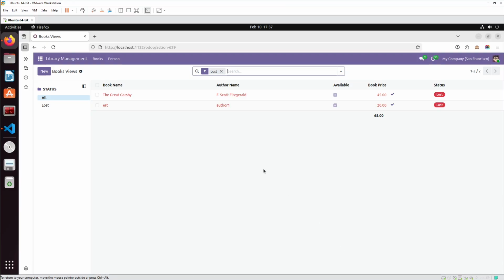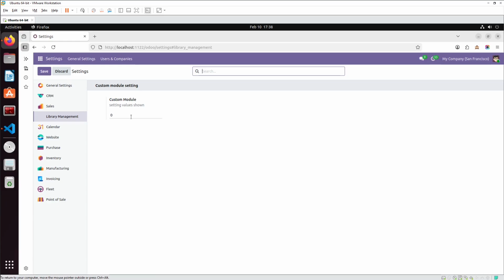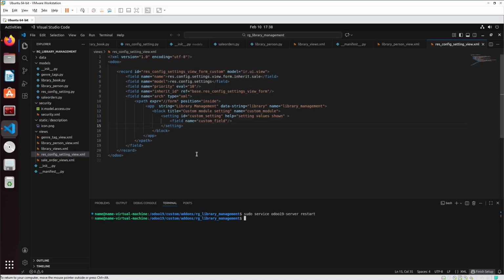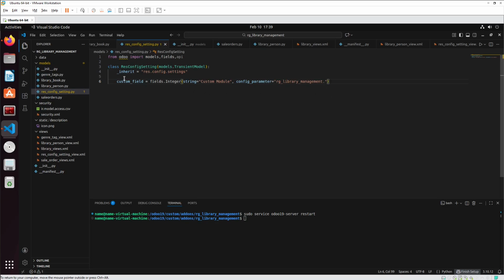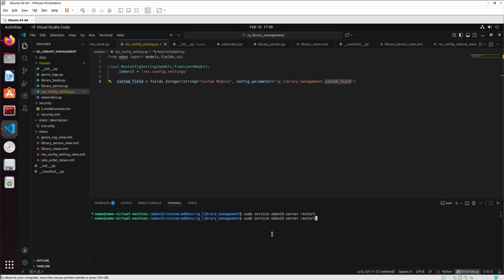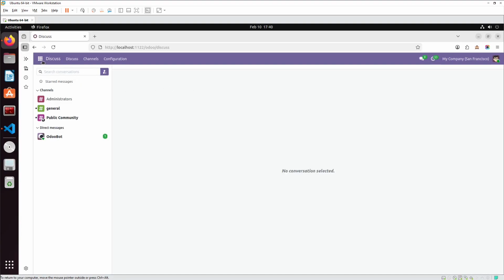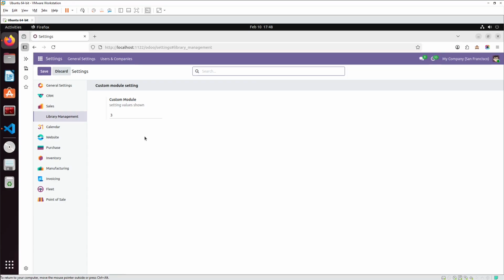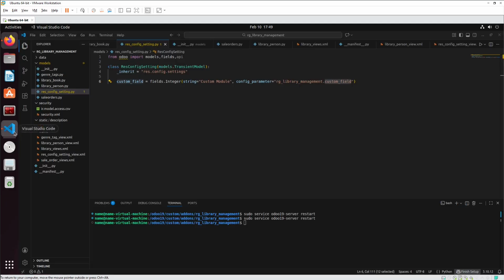Odoo 19 Tutorial || How to Store Values in Settings || Part 67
Learn how to store and manage global configuration values in Odoo 19 using System Parameters and res.config.settings.

In this step-by-step Odoo 19 developer tutorial, you’ll understand how to save  values in settings using config parameters the correct way.

What you will learn:
• What are config parameters in Odoo
• How to store values in settings
• Using config_parameter in res.config.settings
• Creating a clean settings page